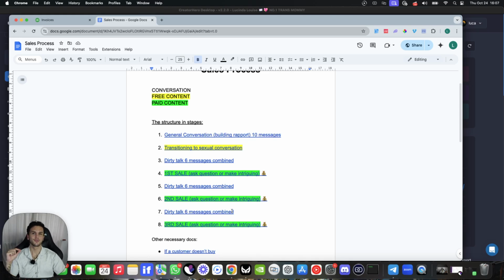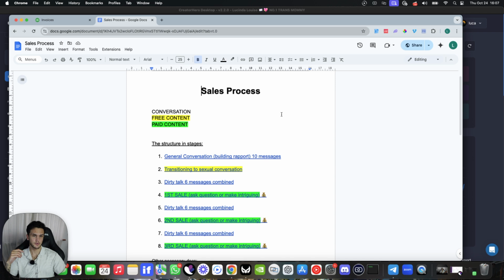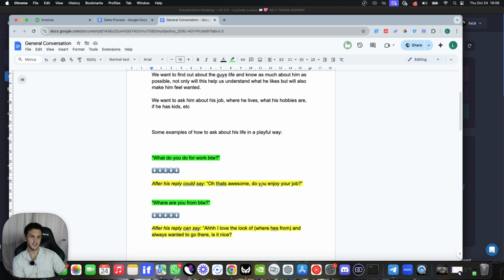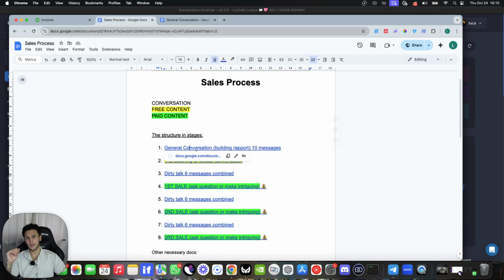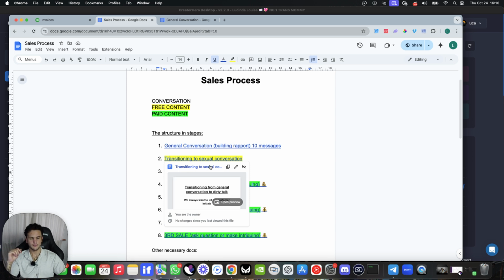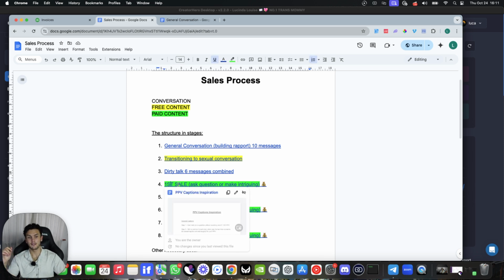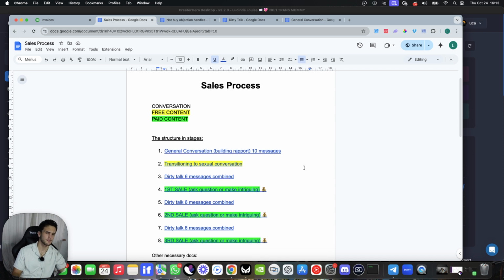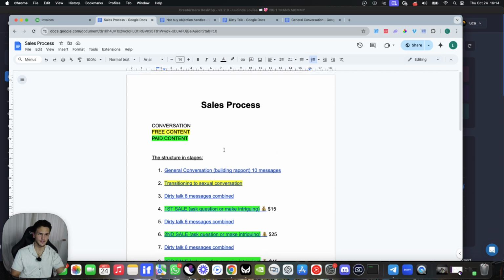7 Figure OnlyFans Chatting Script (Use this Framework to 5x your Message Revenues)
DM "OFSM" me to learn how to start your own OFSM agency

Not Top Tips to Boost OnlyFans Earnings, But 7 Figure Chatting Script for Maximizing OnlyFans Revenue, But How to Make 5x More Money with OnlyFans DMs, But OnlyFans Chatting Secrets for High Earnings, But The Ultimate Messaging Script to Scale OnlyFans Income, But How I Increased OnlyFans Message Revenue by 500%, But 7-Figure OnlyFans Message Framework, But Maximize OnlyFans Earnings with This Chatting Blueprint, But Top Messaging Strategies for OnlyFans Success, or any other video like Alex Hormozi, Sebastian Ghiorghiu, Iman Gadzhi, Graham Stephan, Ali Abdaal, or Eric Jorgenson would make.In this video, I share the 7 Figure Chatting Script that can help you 5x your OnlyFans message revenue. If you're an OnlyFans creator or managing an OnlyFans agency, this framework is designed to boost engagement, build stronger connections with subscribers, and drive consistent income growth. Learn the exact techniques for structuring messages, handling requests, and keeping fans engaged while maximizing revenue. This video is perfect for creators who want to scale their earnings with proven messaging strategies, psychology-driven engagement tactics, and advanced communication tips for OnlyFans success.